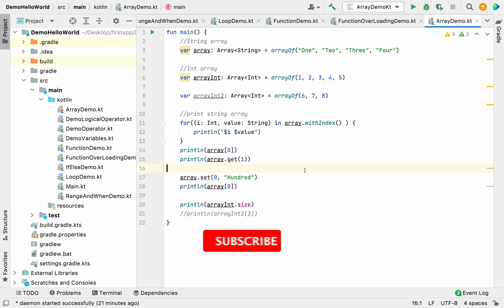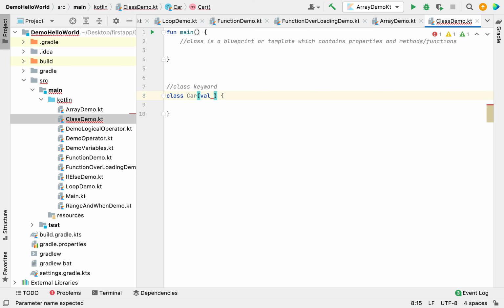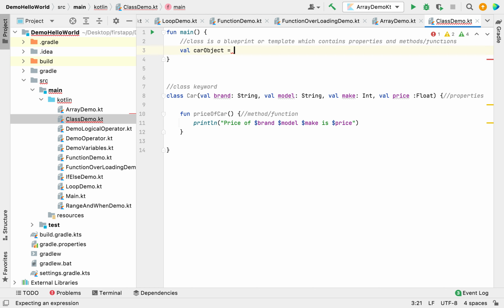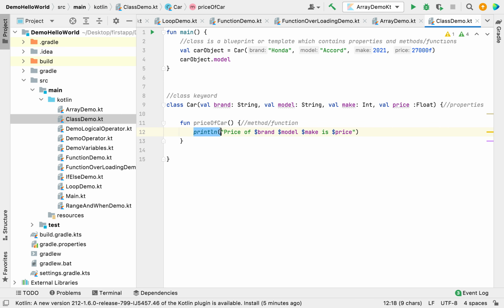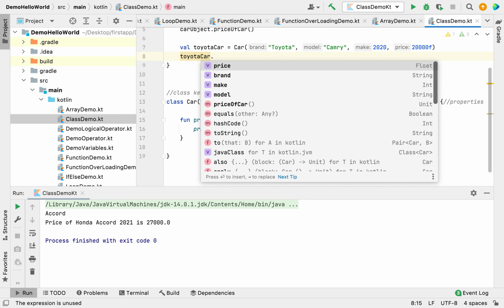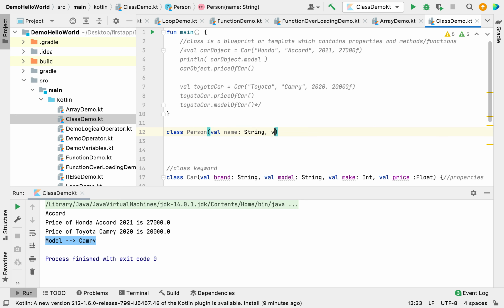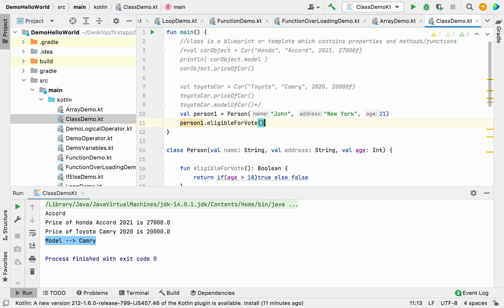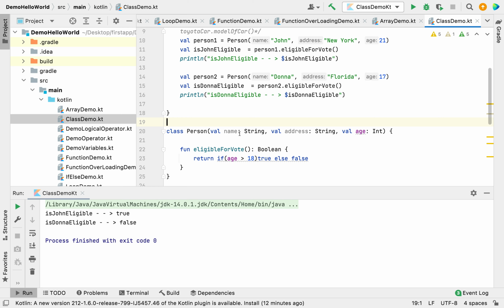12#Kotlin Classes and Objects in Kotlin Tutorial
In this video you can learn how to create class and object in kotlin.